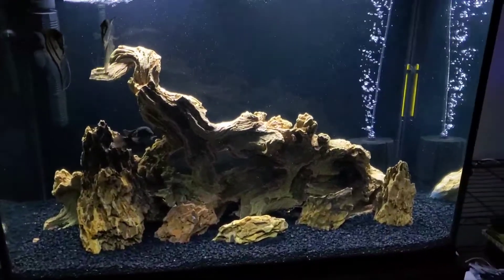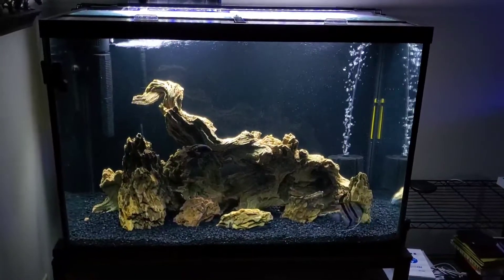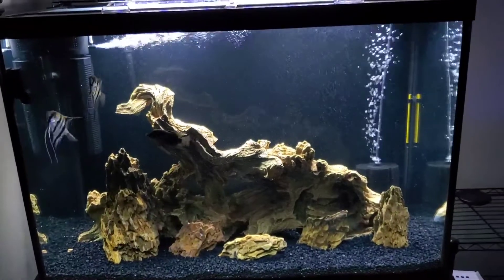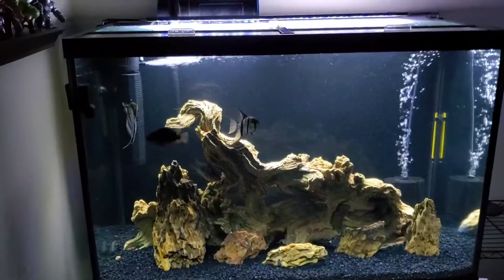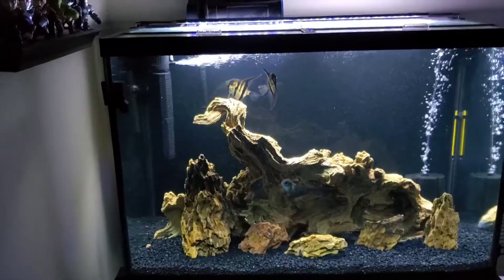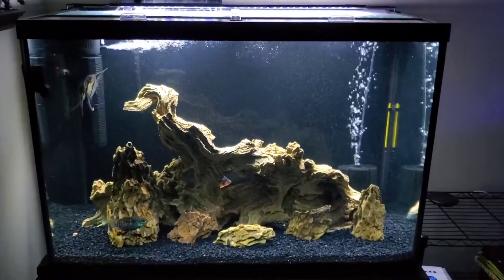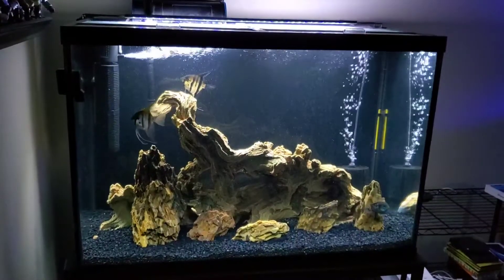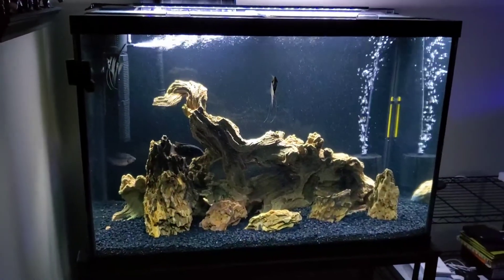Aquarium Update!! 65 Gallon.